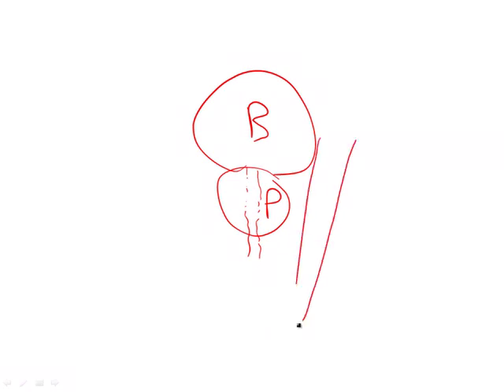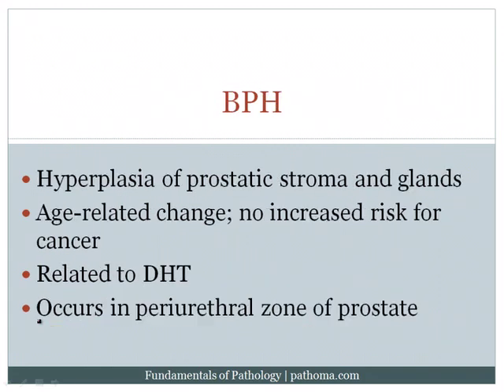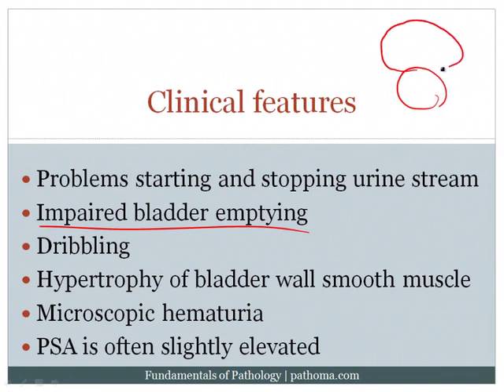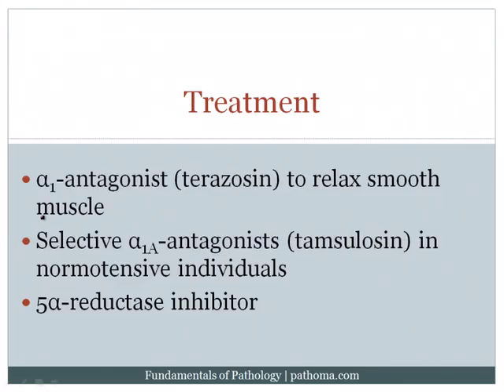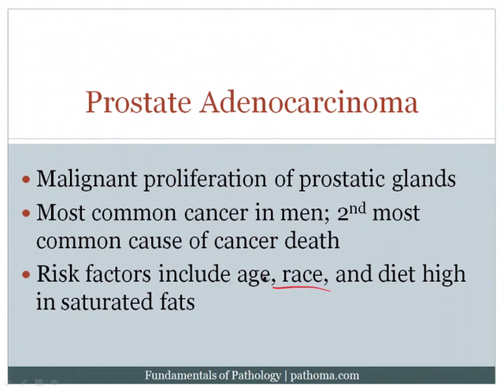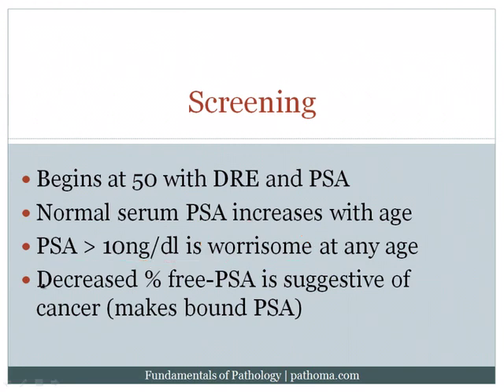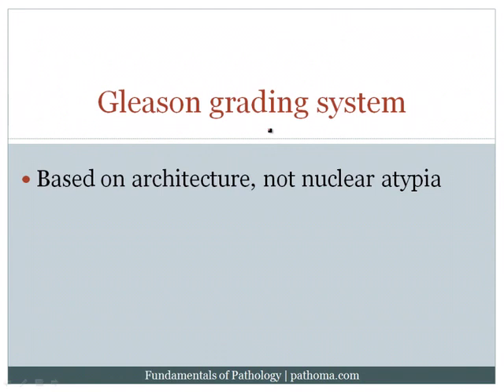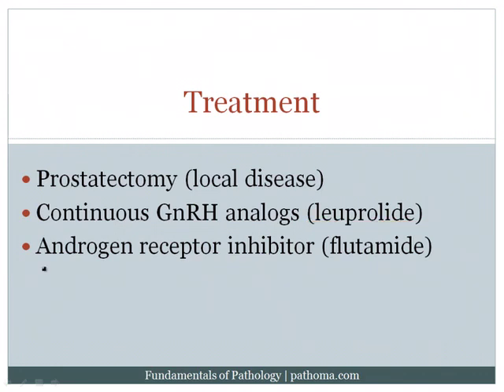Chapter 14 Prostate